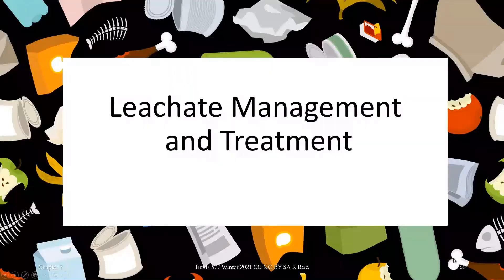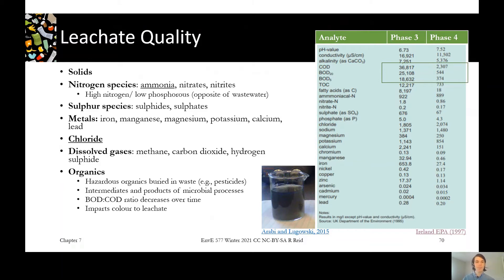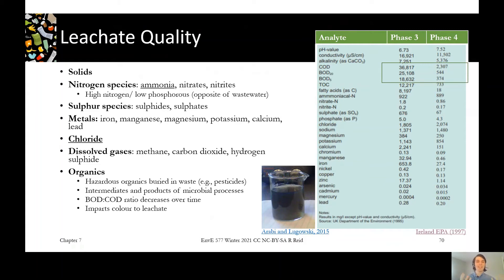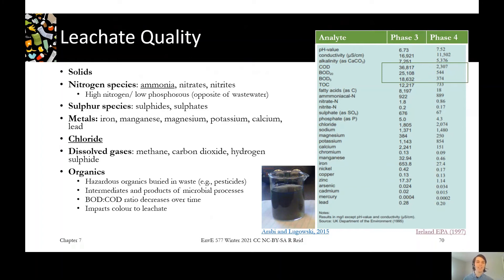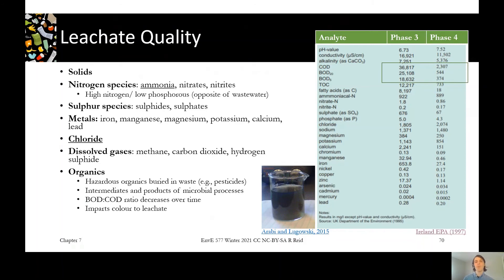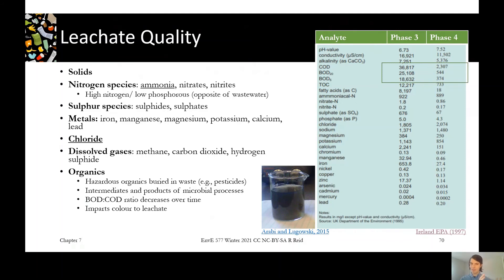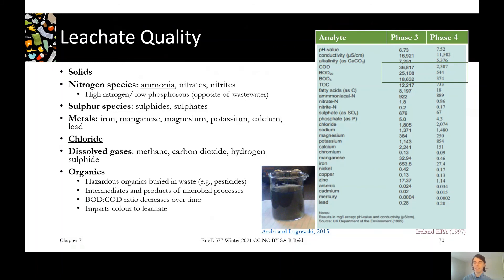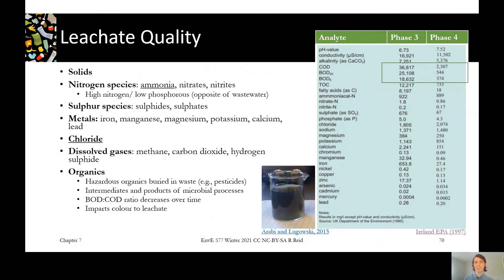7.4A Leachate Quality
Landfill leachate can be high strength and highly variable. There are similarities to domestic wastewater in some ways, but also important differences.